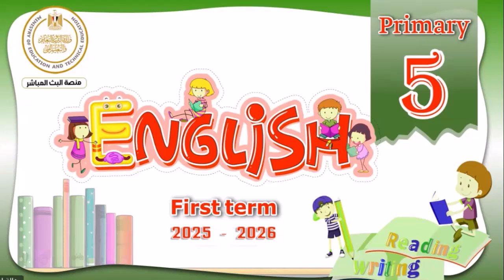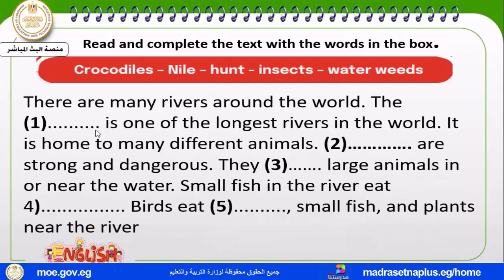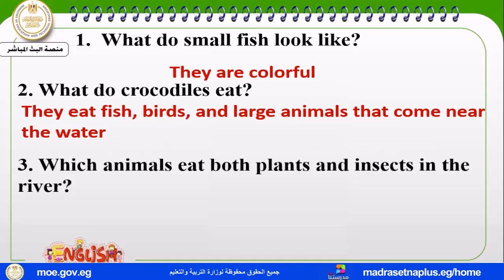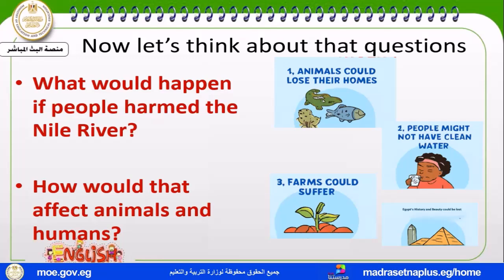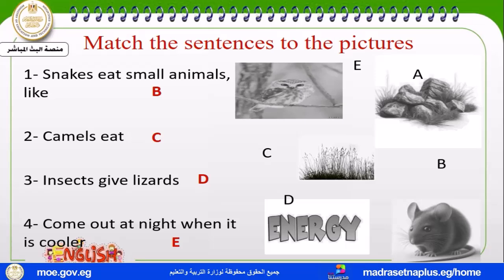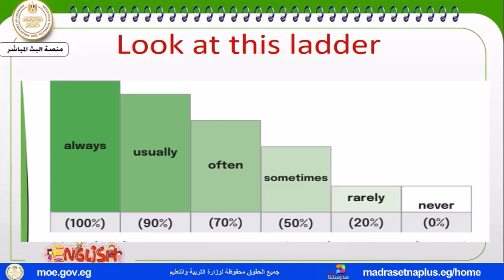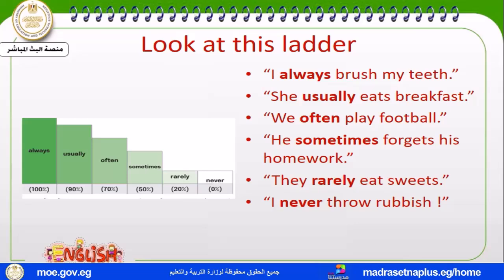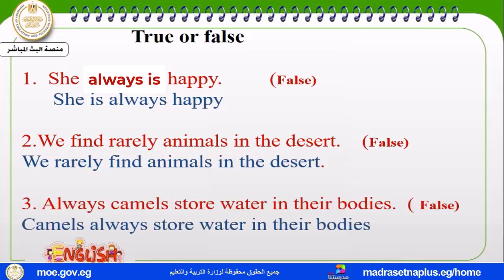English-Primary5-lesson1-Life Along The Nile-L.2 Food in the Hot desert-U.1-Food,Nature and Culture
English-Primary5-lesson1-Life Along The Nile -L.2 Food in the Hot desert-U.1-Food,Nature and Culture-term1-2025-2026